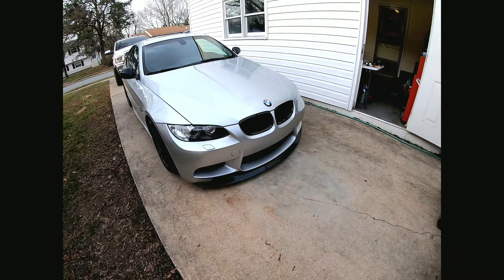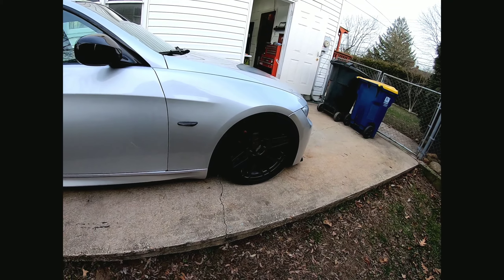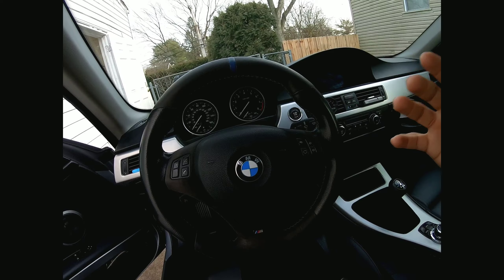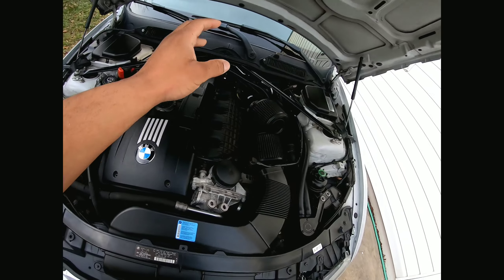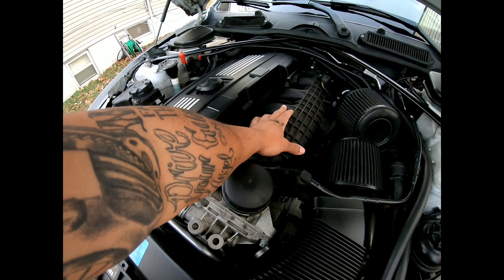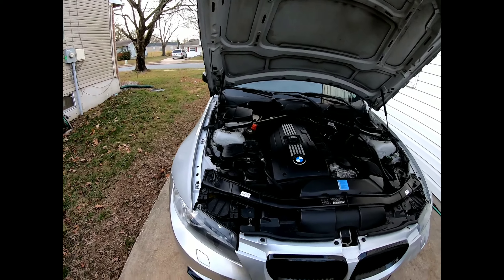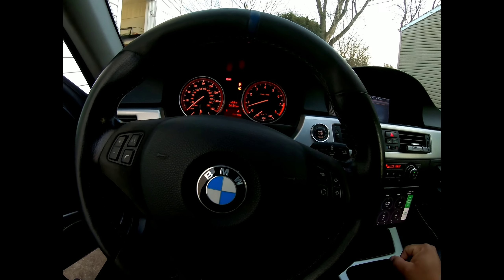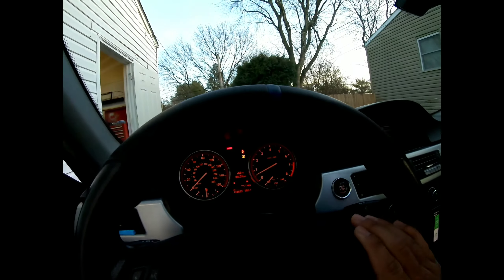Selling my BMW 335i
Last walk around of my 2010 335i. For all the people that requested more pics and videos, here it is.